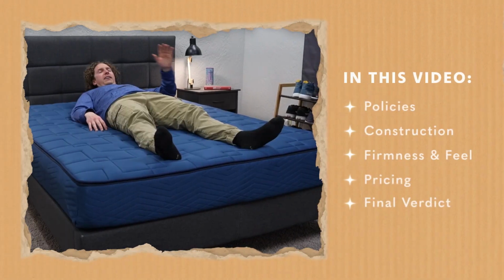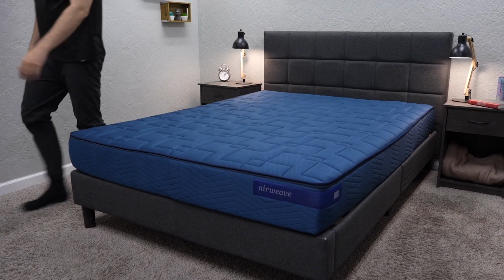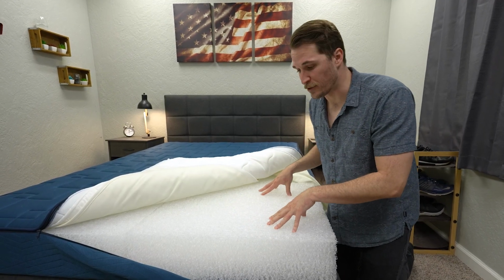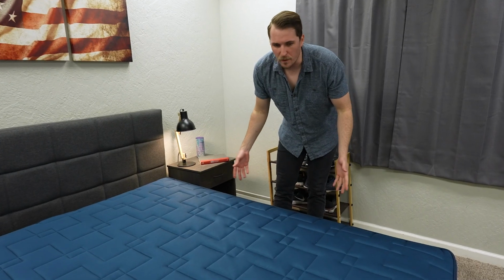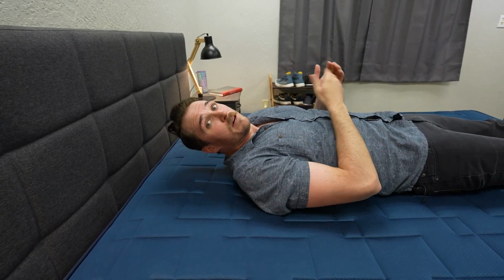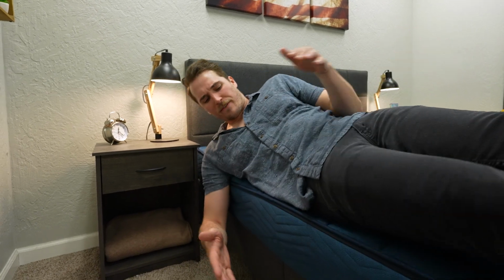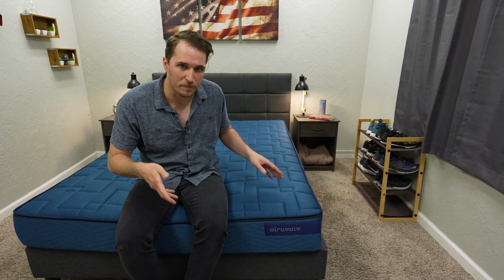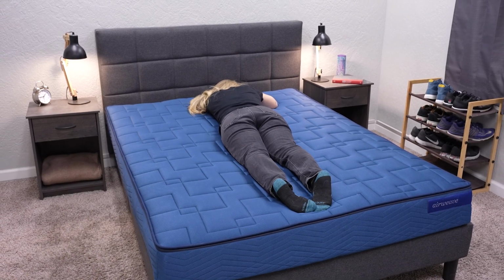We Try Japan's Leading Firm Bed Brand! | Airweave Mattress Review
Click "more" For Advertiser Disclosure ↓↓
    (Check Airweave Offers w/Link Above)

We Try Japan's Leading Firm Bed Brand! | Airweave Mattress Review. JD, a certified sleep science coach, covers our new review of the Airweave 30 mattress. Airweave 30 is a firm mattress offered by the bed in a box company, Airweave. Airweave is Japan's leading firm mattress brand and has an array of different mattresses. He also covers the construction of the mattress, how it feels and its firmness, and what sleeper type would be best for this bed (back sleepers, side sleepers, stomach sleepers and combination sleepers). JD also discusses which body types (petite, medium and heavy) would enjoy this mattress. Overall, the Airweave 30 mattress is one of the firmmest beds we've tried here at The Slumber Yard, making it a great option for back and stomach sleepers. Hopefully, it helps you choose your next online mattress purchase!

fzgE

▬ VIDEO CHAPTERS ▬
0:00 - Introduction
0:42 - General Mattress Policies
1:49 - Construction & Design
3:29 - Feel
4:15 - Firmness
5:32 - Info for Couples
6:25 - Other Options
6:37 - Pricing
7:15 - Final Verdict: Airweave 30 Review
7:56 - Conclusion